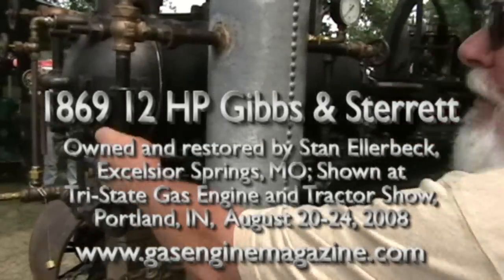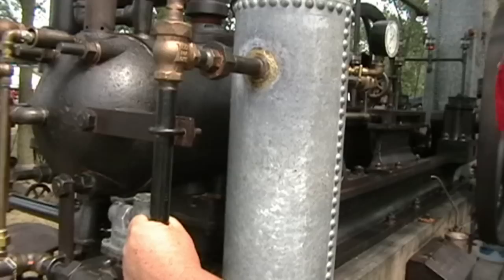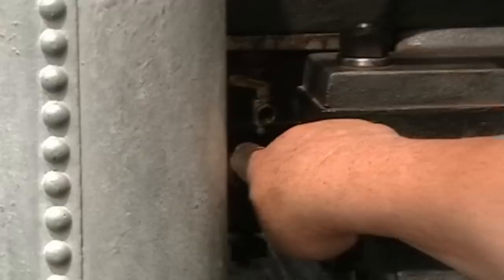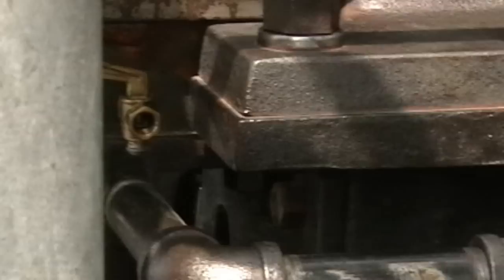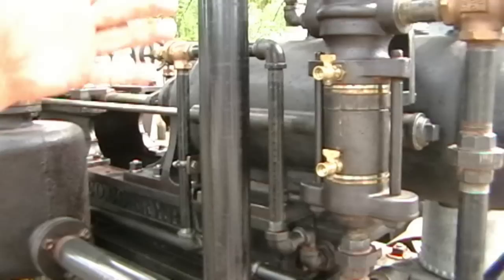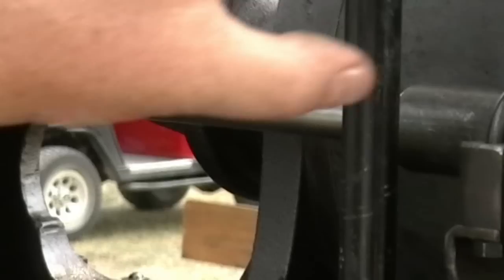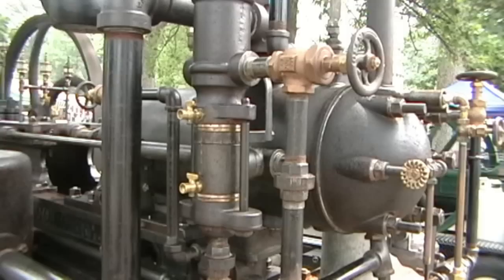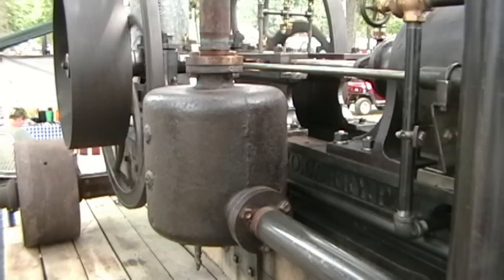1869 12 HP Gibbs & Sterrett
The fuel, water and exhaust system explained on Stan Ellerbeck's 1869 12 HP Gibbs & Sterrett engine converted from steam to gas with a Bessemer cylinder.

Gas Engine Magazine, is your best source for stationary gas engine information on the web.